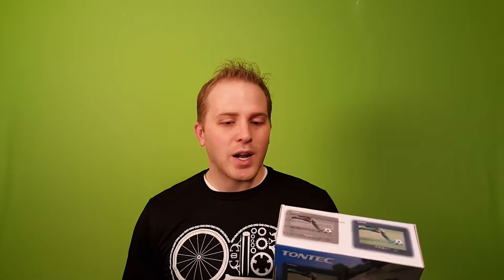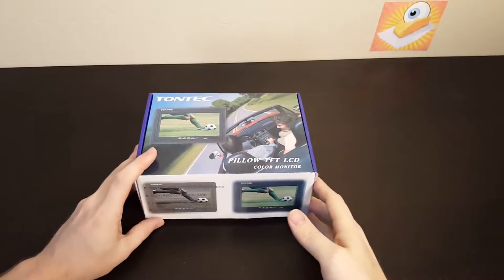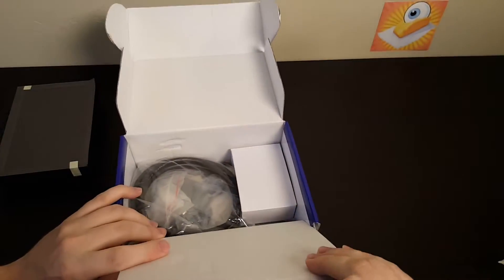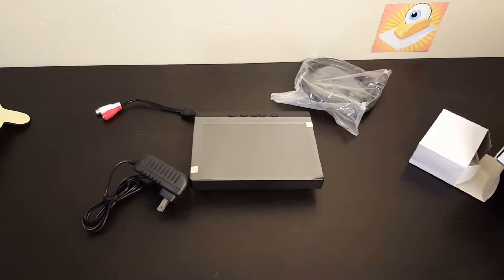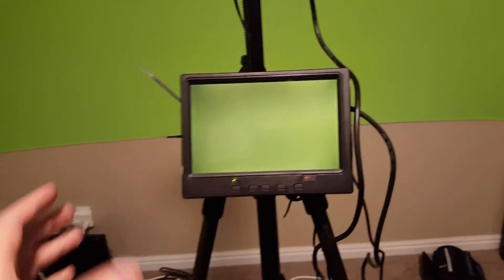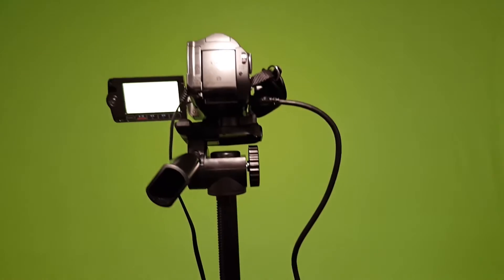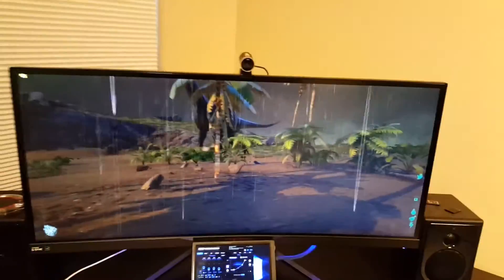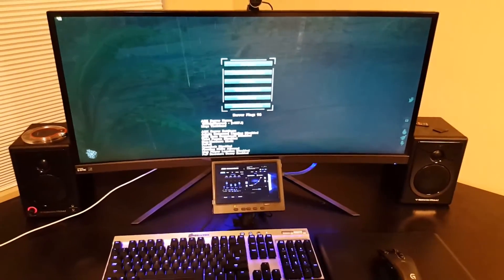Setup a HD Field Monitor on a Budget!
Want a HD field monitor for your video projects? I'll show you how to adapt a raspeberry pi display to get what you want very inexpensively.

You can also adapt this for a mini HUD for your gaming PC.

To do these I used the Tontec HDMI Raspberry pi 7" monitor with 1280x800 resolution.